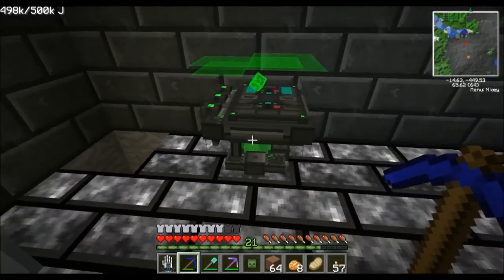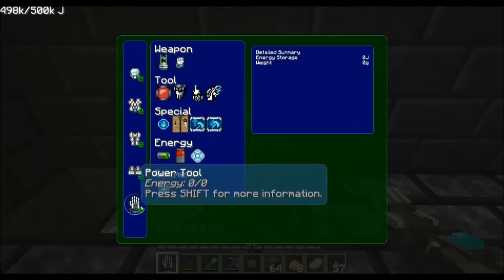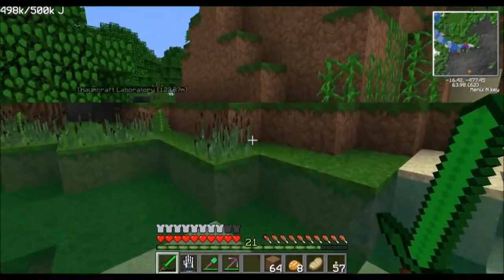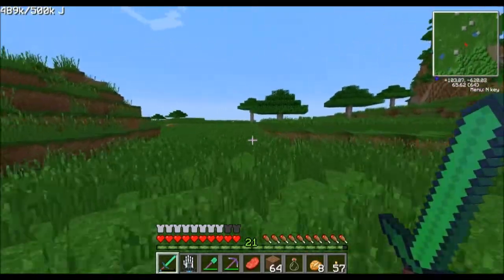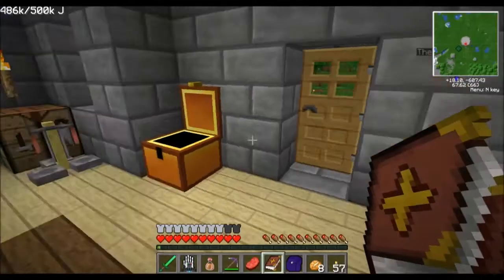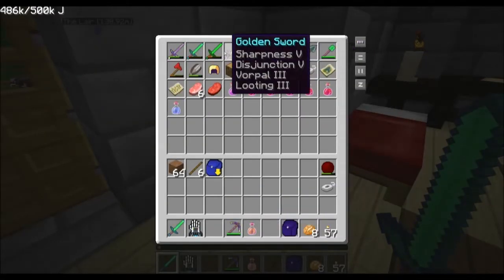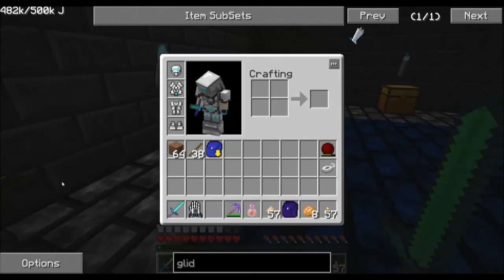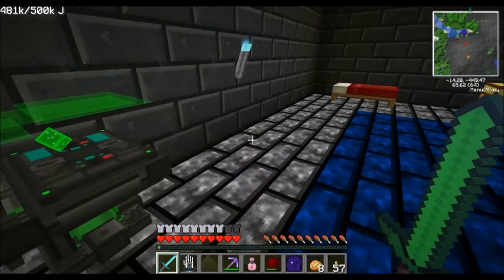Iskandar's Travels in Industrial Minecraft: Episode 41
I've got a new set of toys.
Requires Direwolf20 pack 5.1.1

I am using the Direwolf20 mod pack, V5.1.1, Recommended, with a few mods manually updated, notably Xycraft

Thanks to Domchevsky for the title graphic, and Zain for the music.